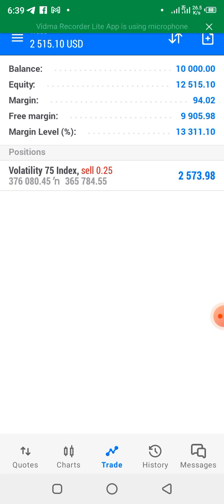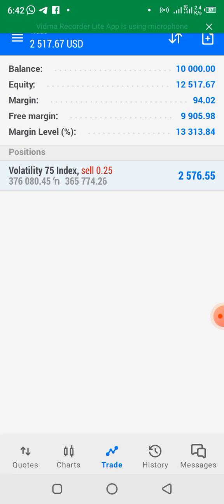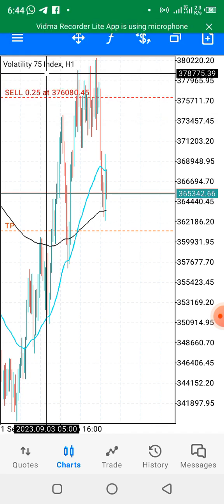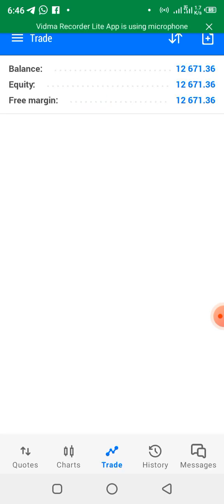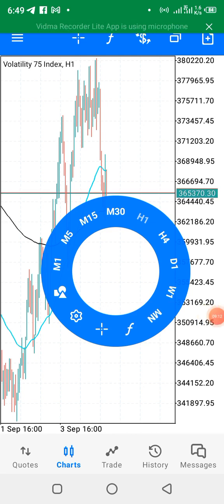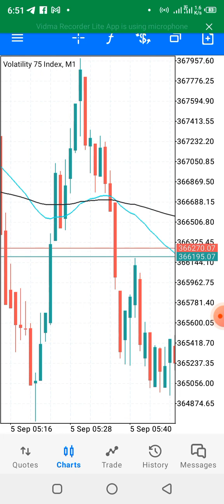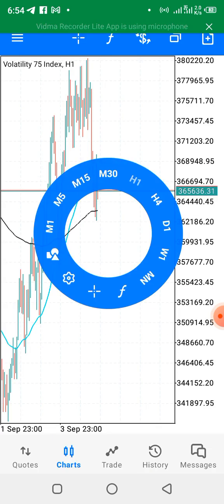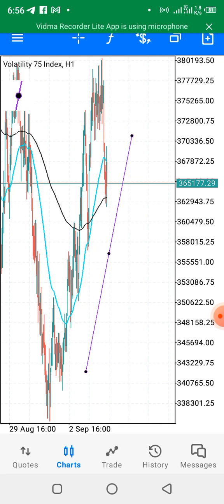Understanding Meta trader 2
This is that video you've been searching for on how to navigate the meta trading mobile App